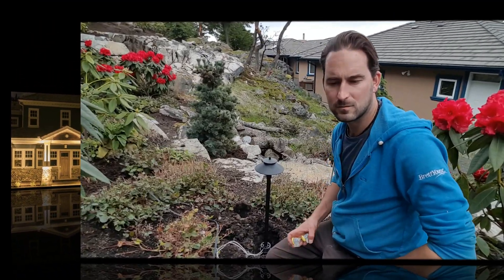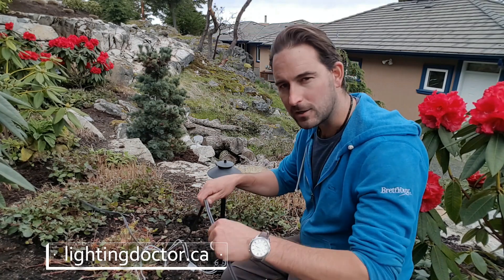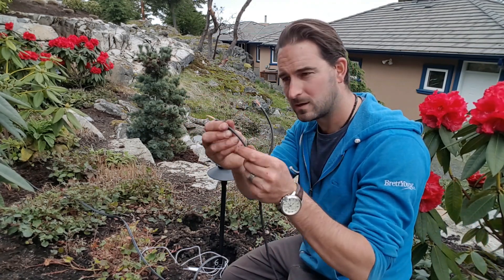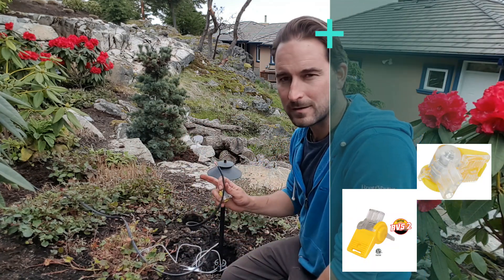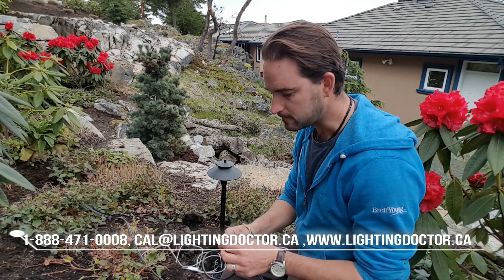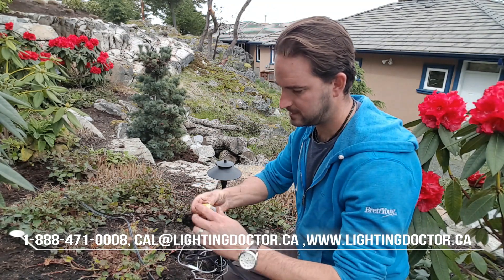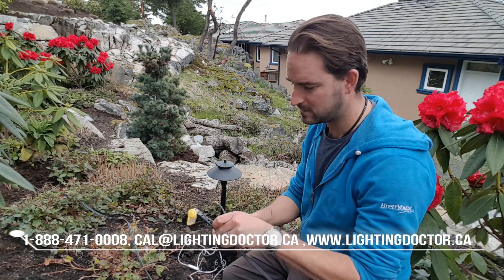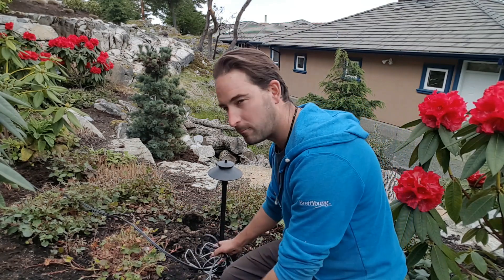How to Wire Low Voltage Landscape Lighting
- Learn how to properly wire your low voltage landscape lighting system with professional waterproof wiring connections.